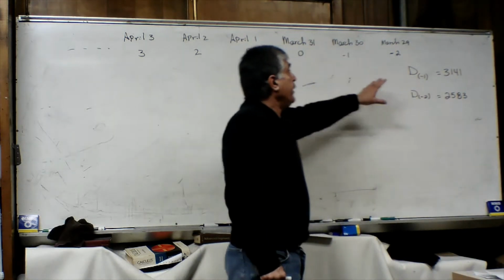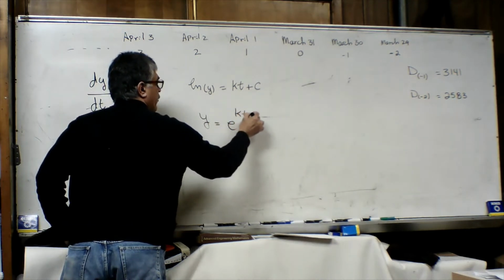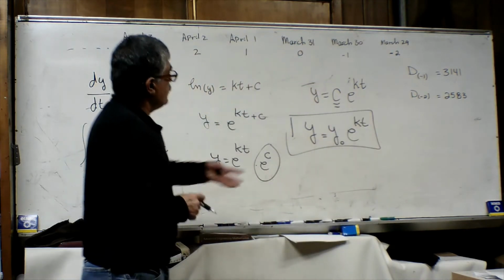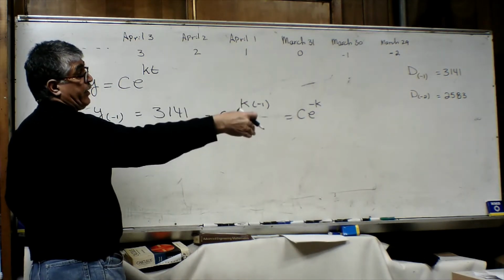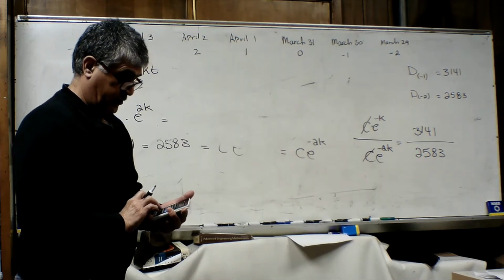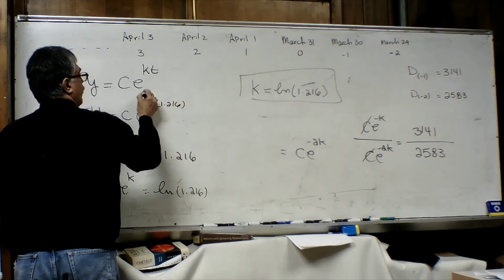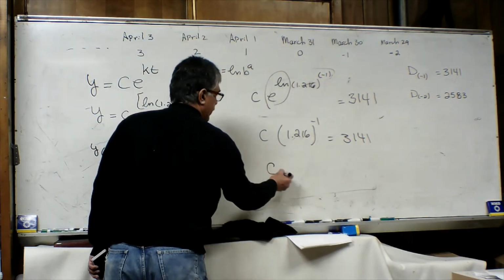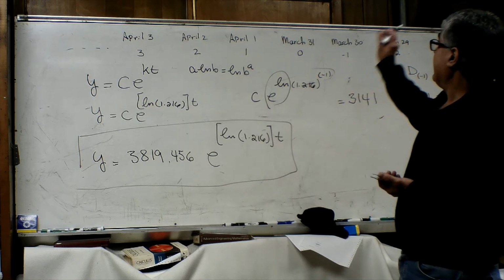DIFFERENTIAL EQUATIONS - POPULATION GROWTH RATE - CORONAVIRUS DEATH TOLL FOR MARCH 31 - APRIL 4TH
Conavirus projected death toll for next few days will be:

March 31 st will be reported on April 1st 3819 death
Apil 1st Will be reported on April 2nd 4643 death
April 2nd Will be reported on April 3rd 5643 death
April 3rd Will be reported on April 4th 6867 death
April 4th Will be reported on April 5th 8350 death